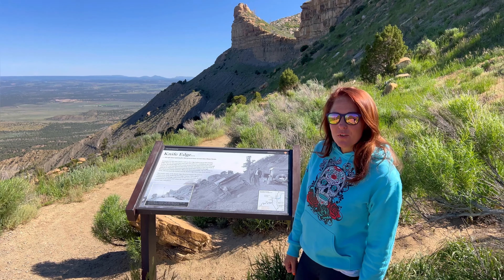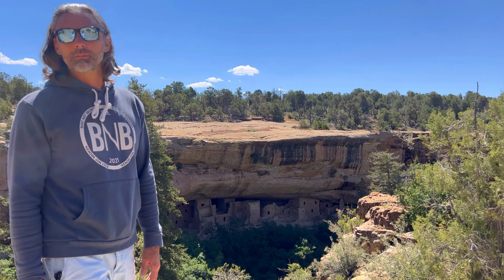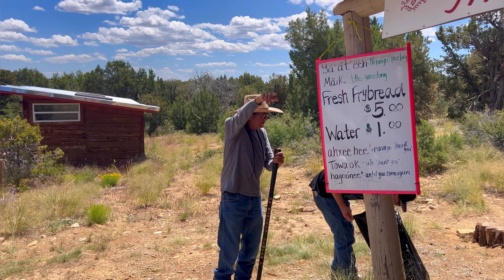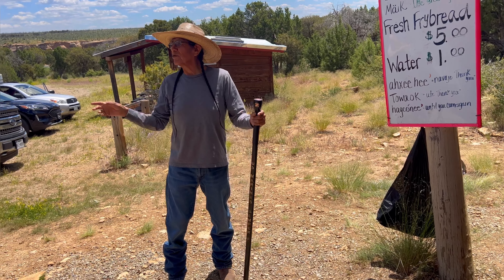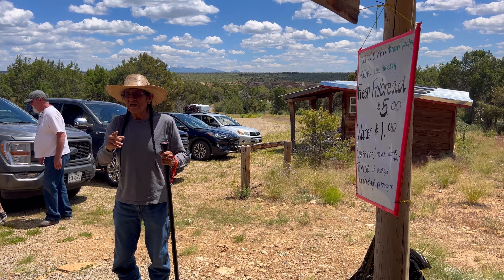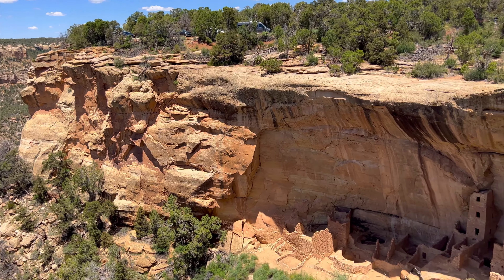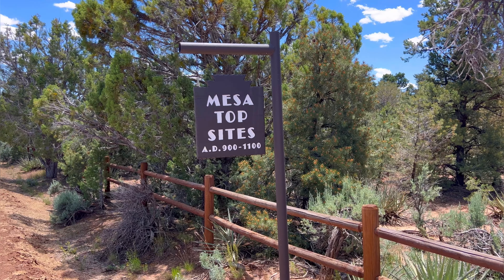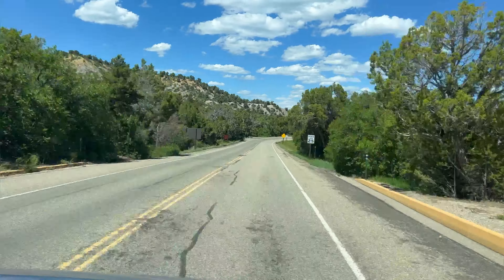Mesa Verde national Park, detailed views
Mesa Verde Colorado. Roots to several Indian tribes. This park is an historic look into Indian culture. We drive through and show you what to expect when you visit Mesa verde national park